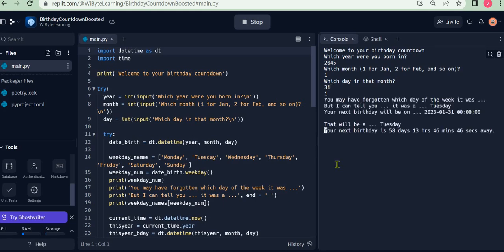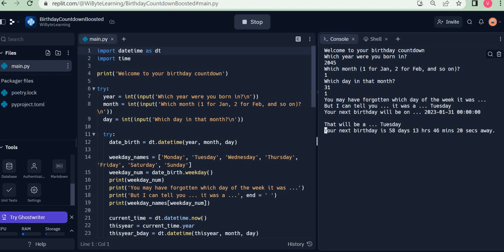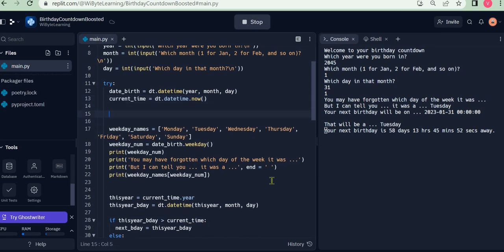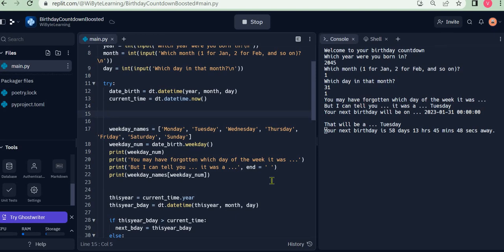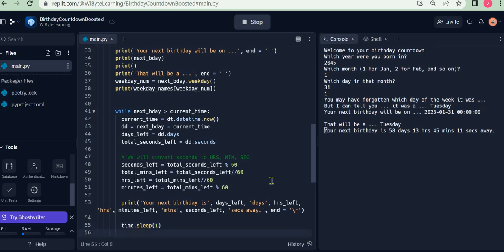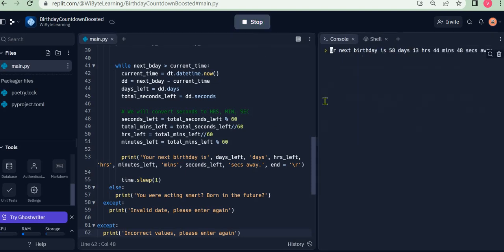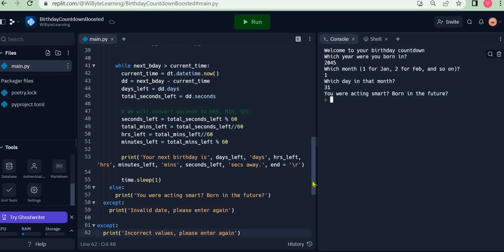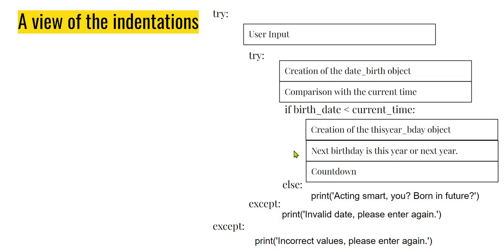2. Birthday Countdown Enhancement: How to prevent user from giving a birth date that is in future?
In this enhancement of the Birthday Countdown, we see how we can determine if the user is providing a date that is in future and stop the code gracefully.

1. Introduction -    • 1. Birthday Countdown : Introduction
2. Getting User’s inputs for the birthday countdown: year, month, day of birth -    • 2. Birthday Countdown: Getting User's...
3. How to import datetime module, what does import mean? -    • 3. Birthday Countdown : How to import...
4. Create the datetime object using the year, month and day of birth -    • 4. Birthday Countdown : How to create...
5. Getting a better understanding of datetime objects -    • 5. Birthday Countdown : Getting a bet...
6. Using lists and weekday() method to determine the weekday of birth -    • 6. Birthday Countdown : Using lists a...
7. Creating a datetime object to hold the current time -    • 7. Birthday Countdown : Creating a da...
8. Determining if the next birthday will come this year or in the next year -    • 8. Birthday Countdown : Determining i...
9. A closer look at the syntax of the if-else condition -    • 9. Birthday Countdown : A closer look...
10. Determining the weekday for the next birthday -    • 10. Birthday Countdown : Determining ...
11. Starting to think about creating the birthday countdown! -    • 11. Birthday Countdown : Starting to ...
12. Understanding the timedelta object -    • 12. Birthday Countdown : Understandin...
13. The logic for converting total seconds to hours, mins, seconds -    • 13. Birthday Countdown : The logic fo...
14. What are modulo (%) and floor division (//) operators in Python? -    • 14. Birthday Countdown : What are mod...
15. Modulo and floor division operators to convert seconds to hours, minutes and seconds? -    • 15. Birthday Countdown : Modulo and f...
16. Use divmod () method to convert total seconds to hours, minutes and seconds? -    • 16. Birthday Countdown :Use divmod ()...
17. Create a dynamic countdown towards next birthday! -    • 17. Birthday Countdown: While loop an...
18. How to use ‘\r’ to print the birthday countdown on the same line? -    • 18. Birthday Countdown : How to use '...
19. Common problems when using ‘\r’ for printing the dynamic countdown! -    • 19. Birthday Countdown : Common probl...

Bonus Ideas
1. Try/except statements for a graceful exit after invalid inputs -    • try/except statements for a graceful ...
2. How to prevent the user from giving a birth date that is in future? -    • How to prevent the user from giving a...
3. How to tell the user’s age based on the birth date provided? -    • How to tell the user's age based on t...
4. Using string split method and list indexing to extract hours, minutes and seconds -    • Using string split method and list in...
5. How to tell the user the weekdays of all the birthdays till now? -    • How to tell the user the weekdays of ...
6. How to handle the special day of 29th February? -    • How to handle the special day of 29th...